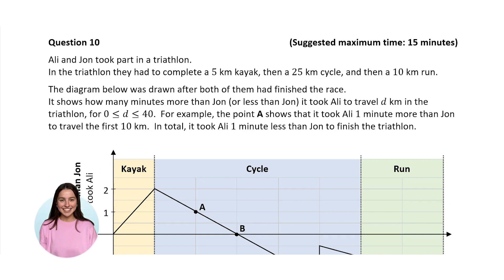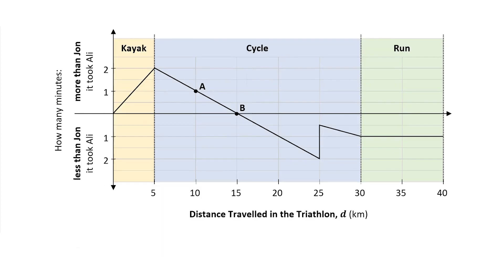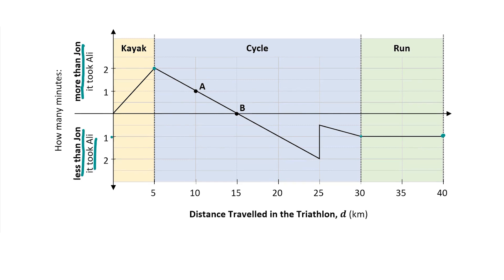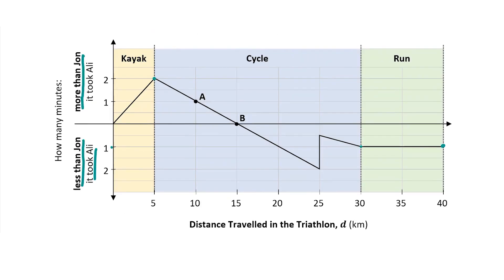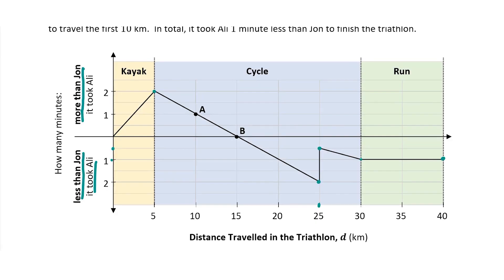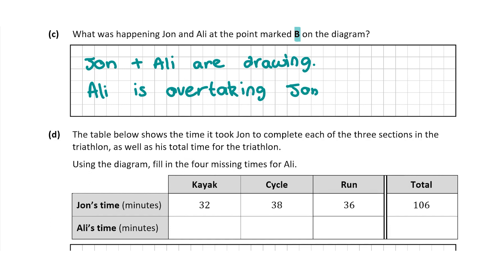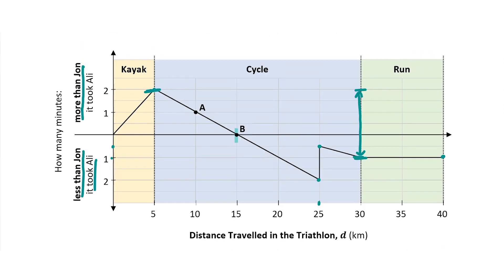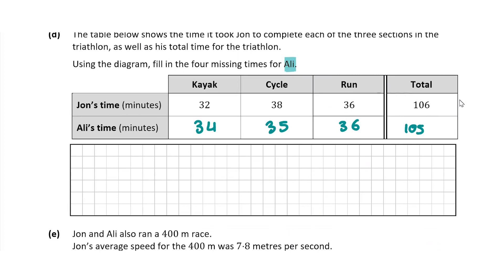Speed, Distance, Time, Real Life Graphs: Solution to 2022 Junior Cycle Maths - State Exam Higher Q10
Watch Cliona walk through this Speed, Distance, Time, Real Life Graphs question to show you how to get full marks. For more Junior Cycle video solutions, check out

Content:
00:00 Begins
00:08 Part a
01:58 Part b
03:05 Part c
03:58 Part d
05:57 Part e